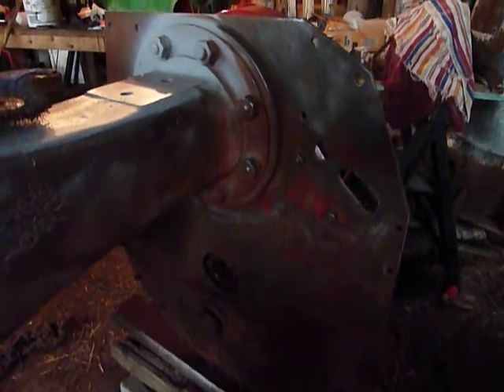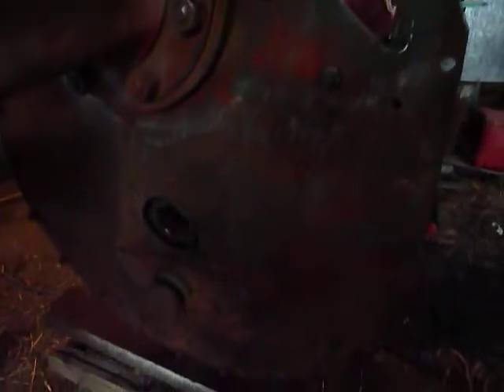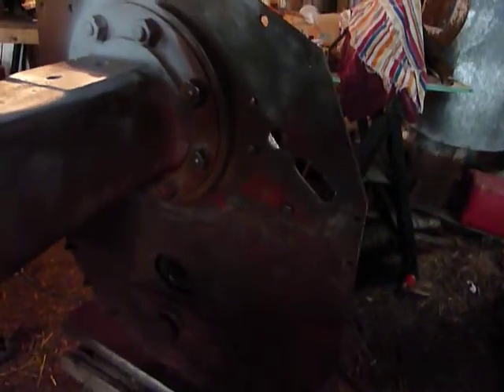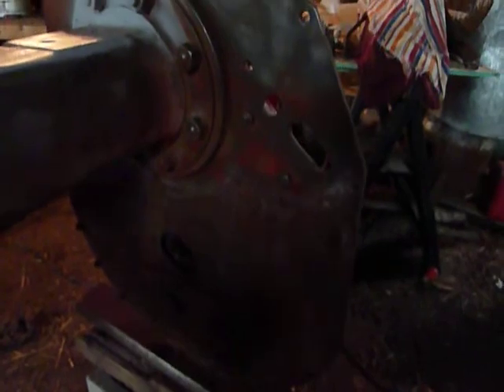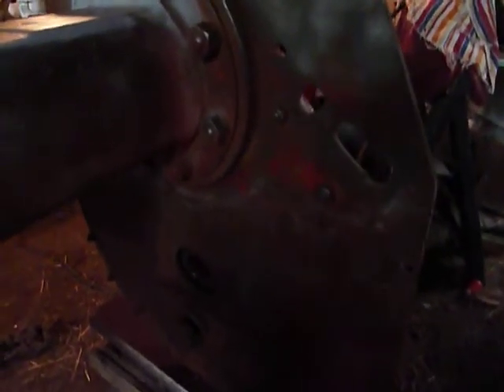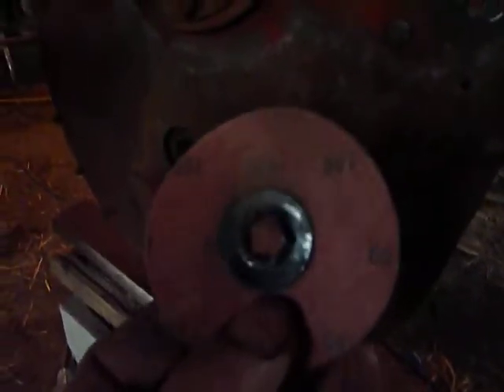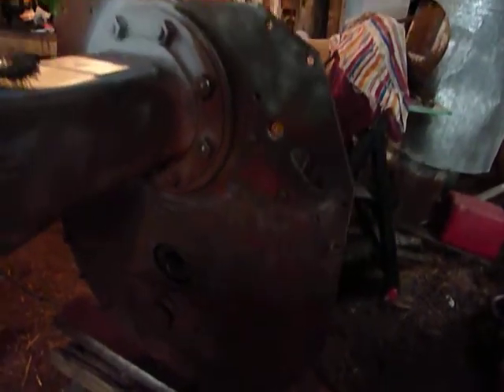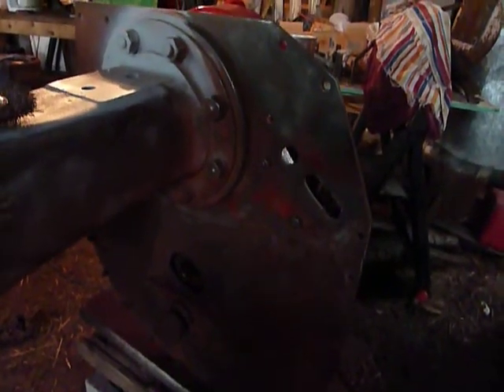Cleaning Parts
This is how I clean major parts on the Farmall F-20. It seems to work really well.